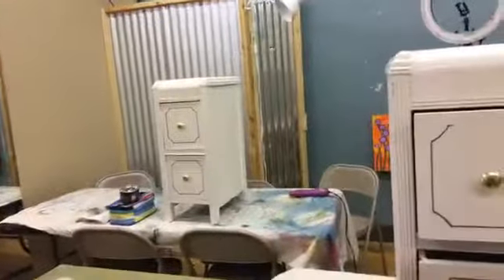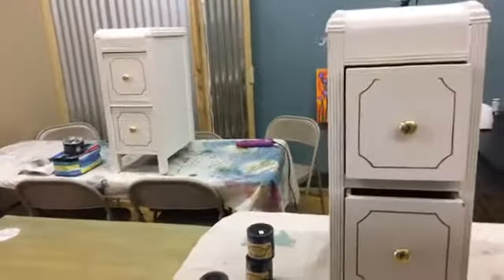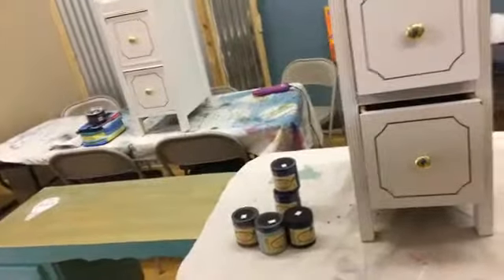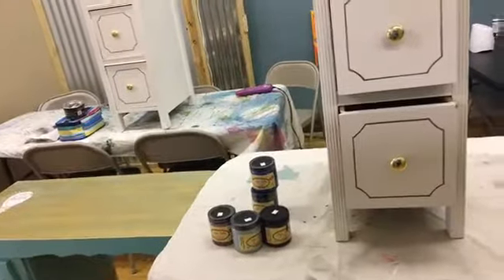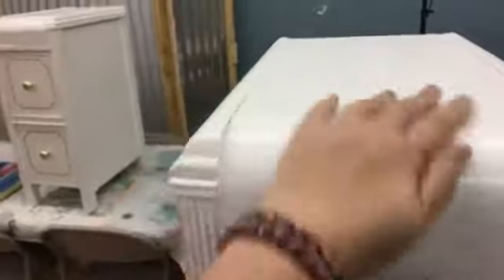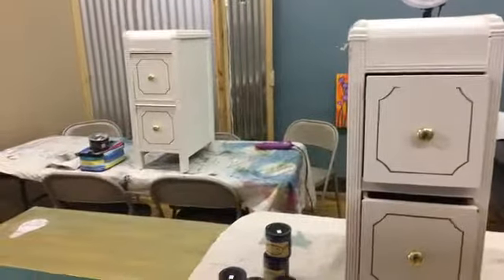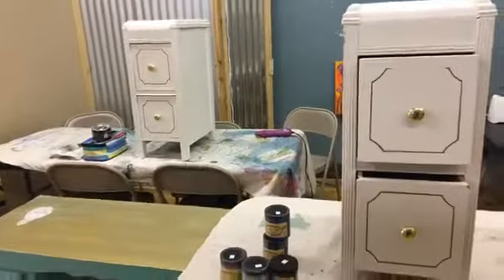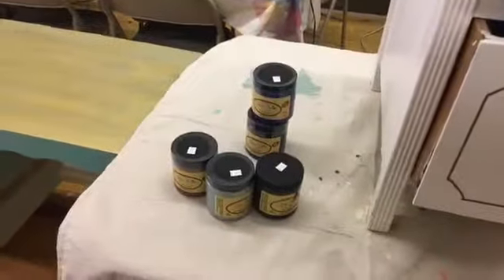I decided to go with purples, blues and plum by Dixie Belle Paint on the tables!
How to paint, DeRidder, LA, Fort Polk, LA, Leesville, L A, Empty nest crafting, quick painting tutorial, paint blending, DIY paint, Dixie Belle Paint, Blick Acrylics, artist, louisiana artist, table painting